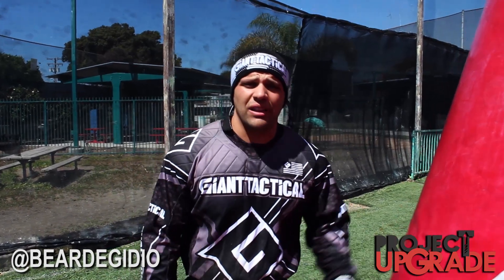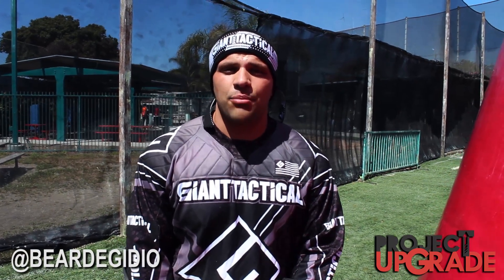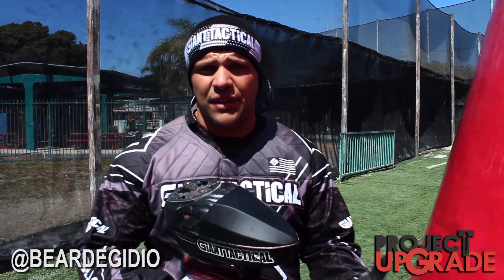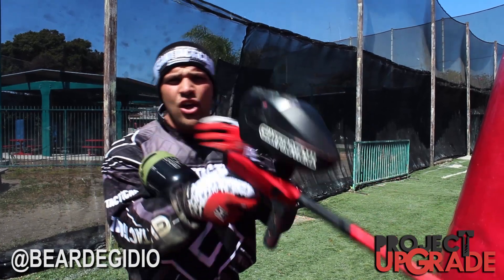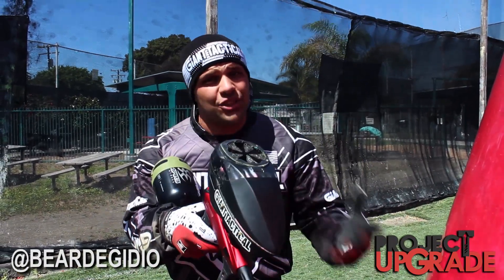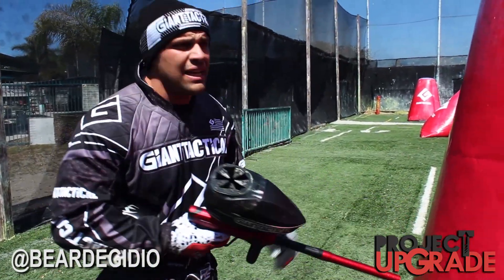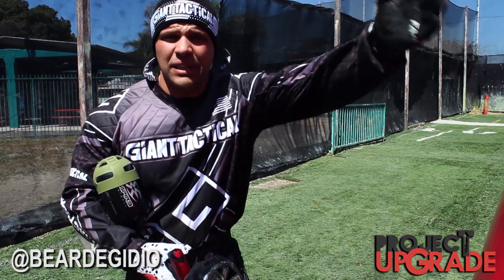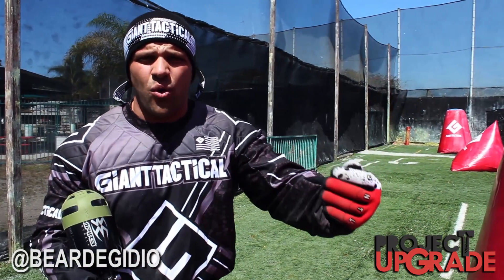Paintball secrets - paintball drill - how to shoot people off the break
Professional Paintball player Bear Degidio breaks down different elements of the paintball game for beginning and new players at Hollywood Sports in Bellflower, California on the Giant Tactical Stadium in an all new free web series called The Project Upgrade. Follow him on Instagram & Snapchat -- BearDegidio